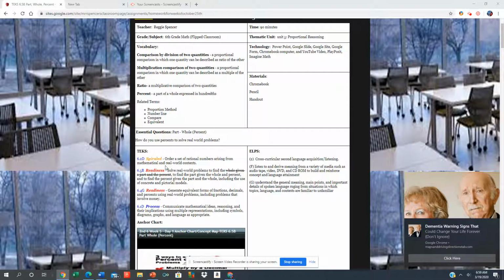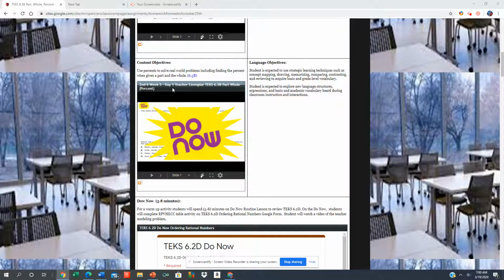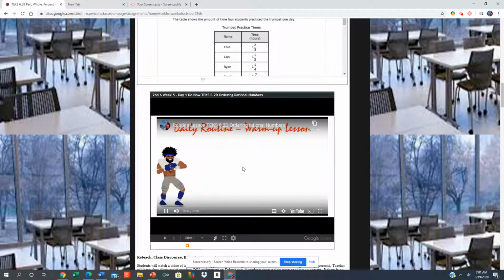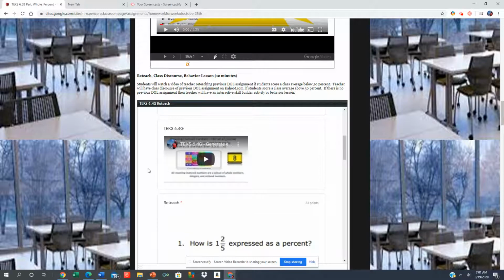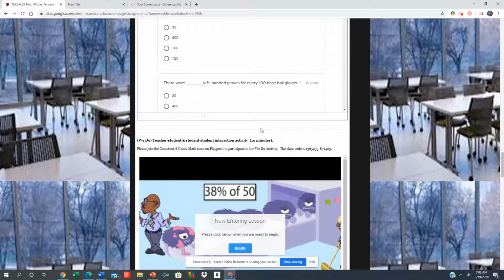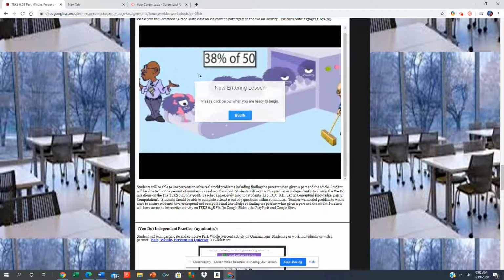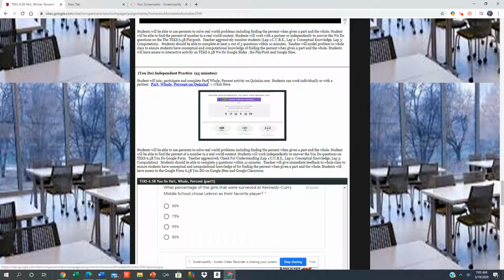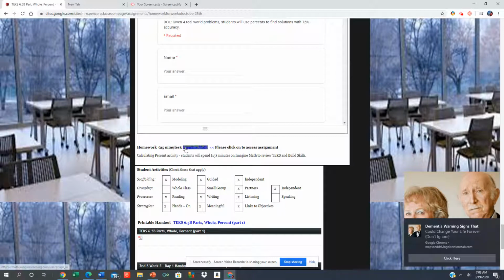TEKS 6.5B 5 min Tour of Lesson